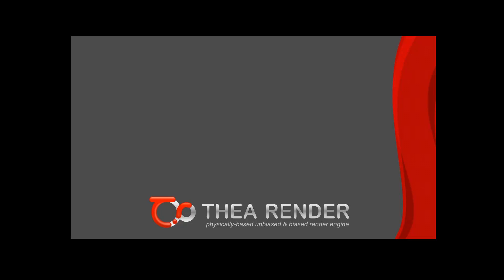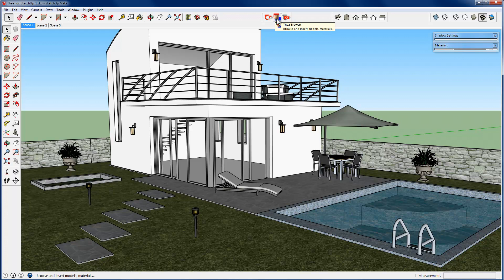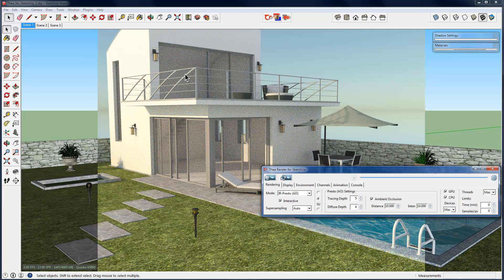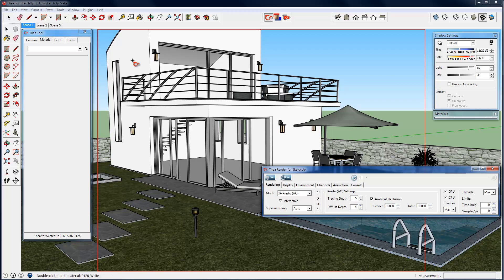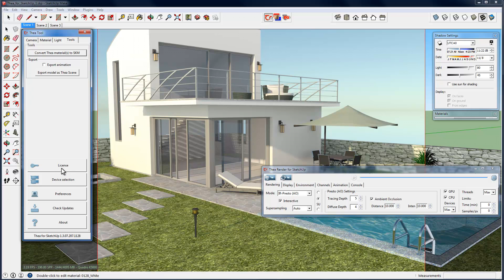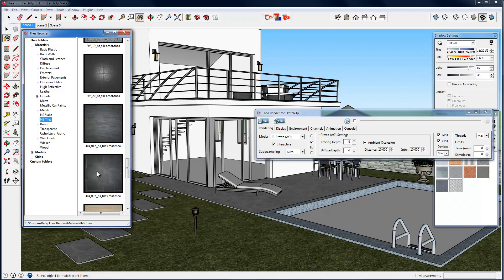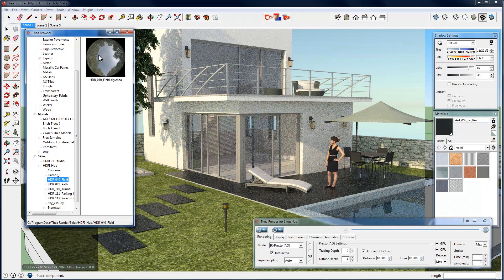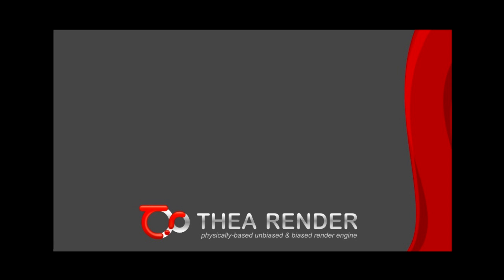Thea for SketchUp: Getting Started Tutorial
A video tutorial showing the first steps one needs to follow to start using Thea for SketchUp and make photo-realistic renders inside SketchUp.
Note that captions are also available for this video.